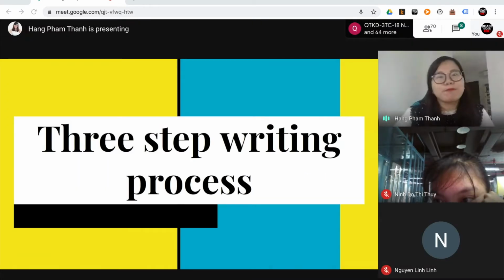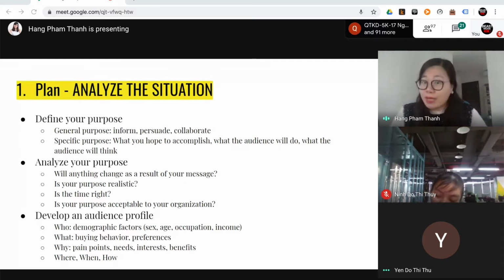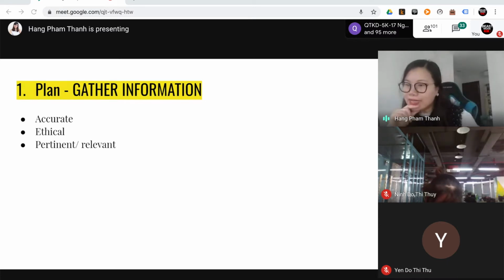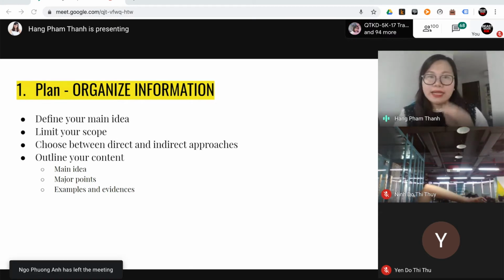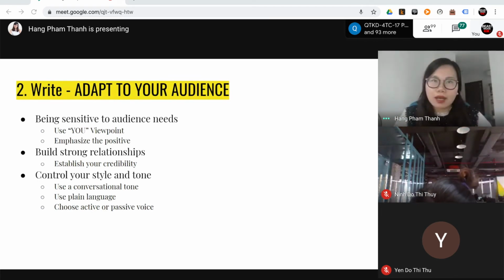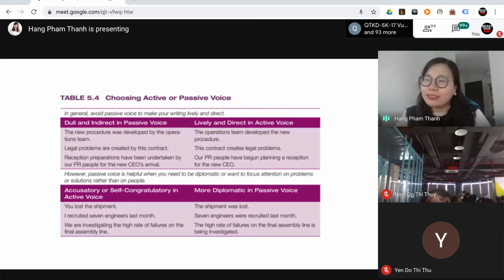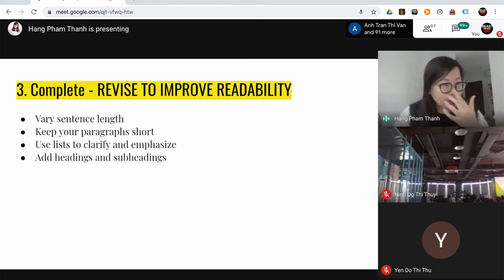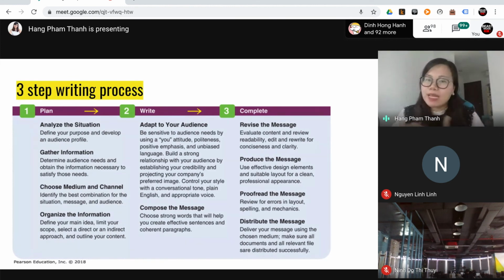Lecture 2 Business Communication 3 step Writing process